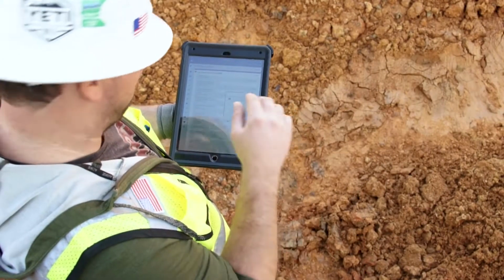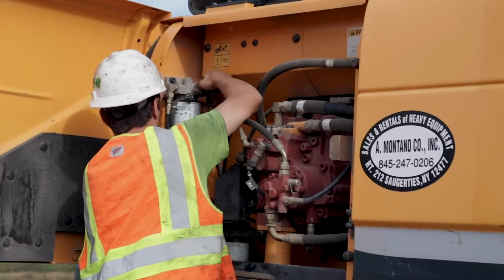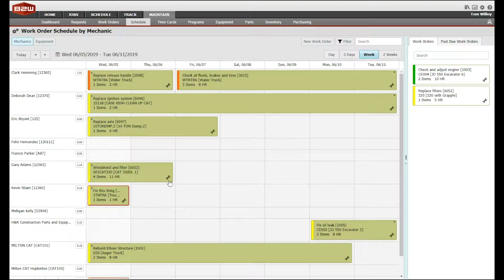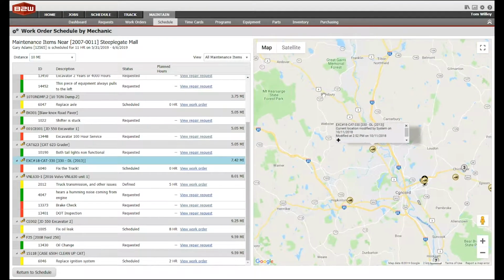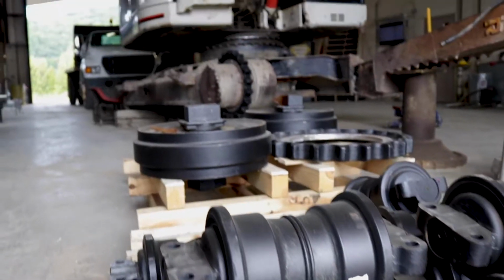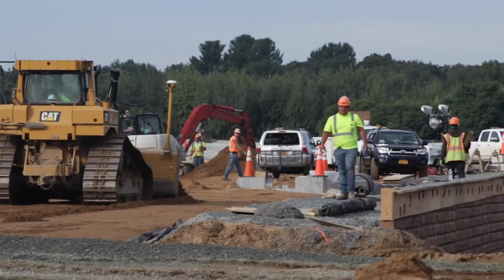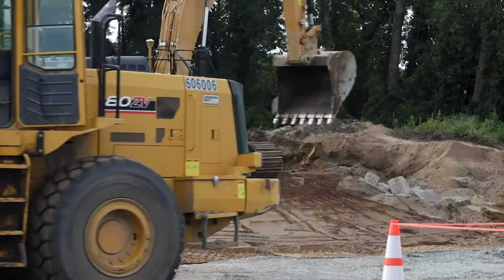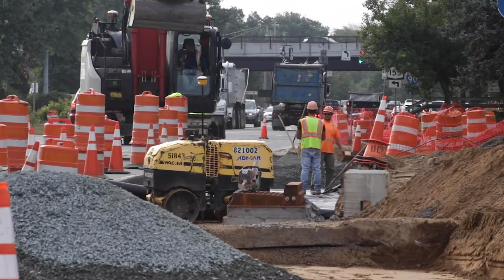Lancaster Development: 95% Equipment Uptime with B2W Maintain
Dan Corbett and his team maintain 500 pieces of heavy equipment for upstate New York highway, bridge and sitework contractor Lancaster Development. In this video, he explains how the move to B2W Maintain improved preventive maintenance, linked maintenance with field tracking and scheduling and helped drive equipment uptime to to 95%.